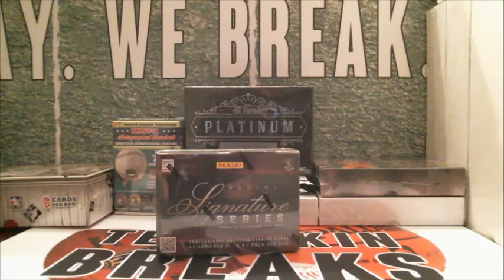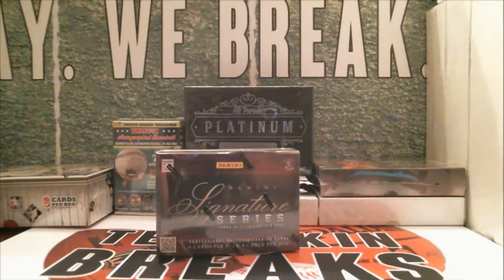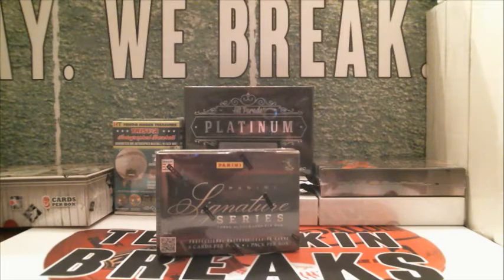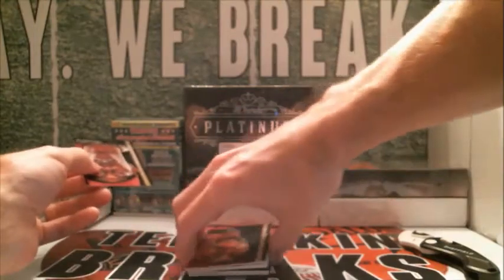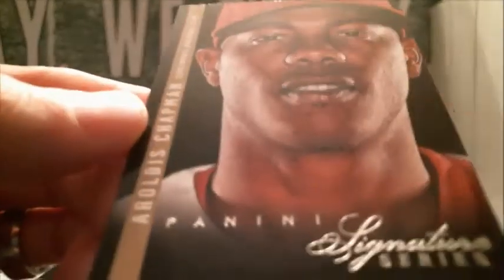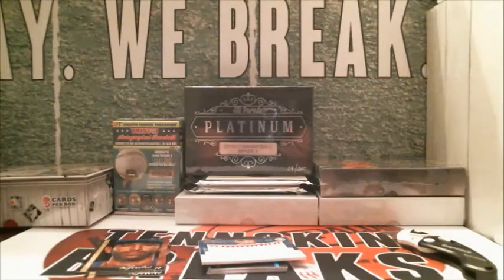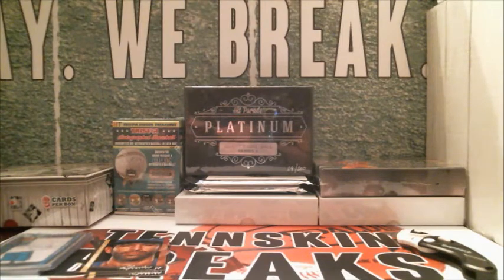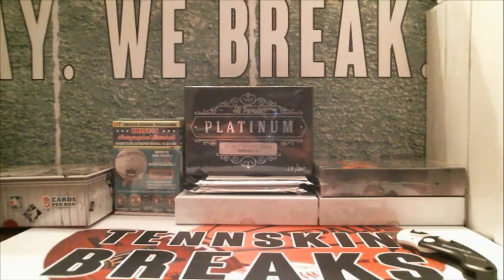4/9/17 - 2012 Signature Series Baseball 1 Box Break